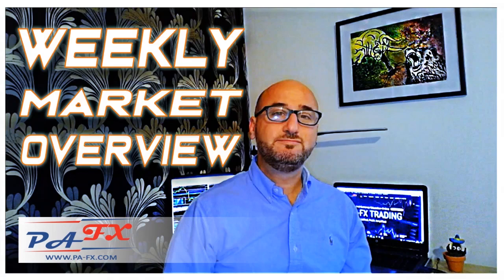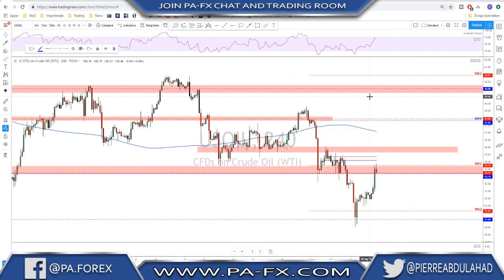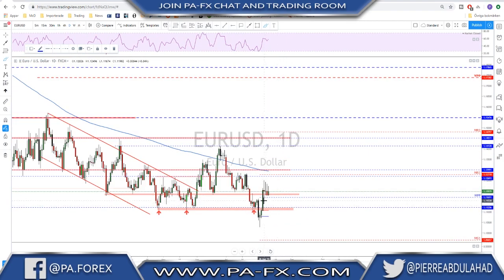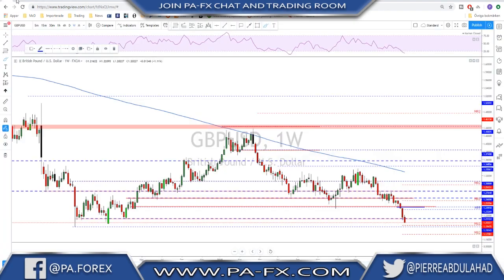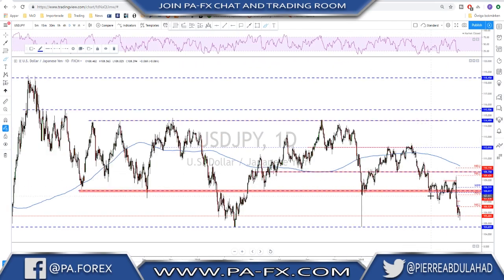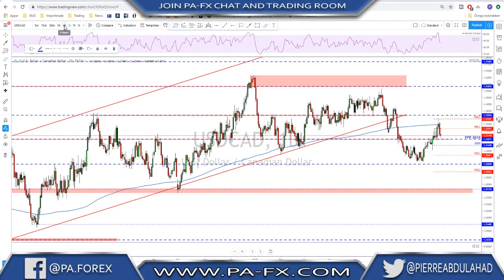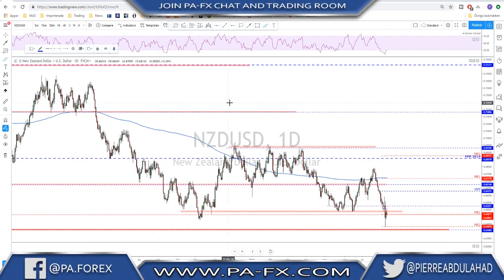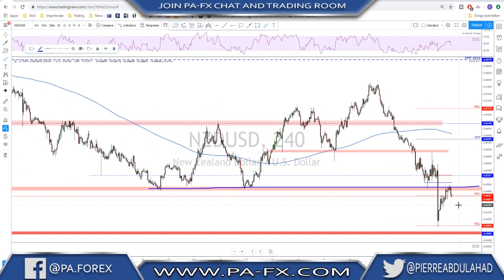Forex | Weekly Trade Ideas (Mastering Market Structure)